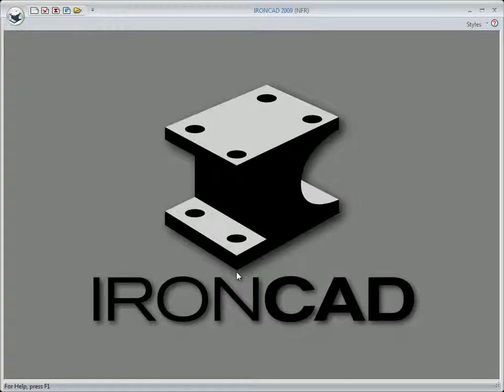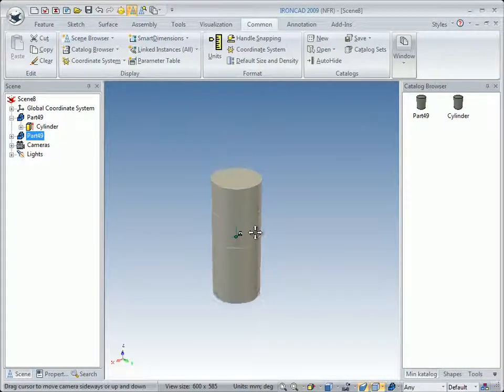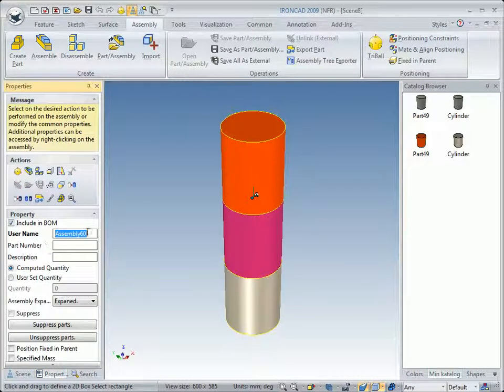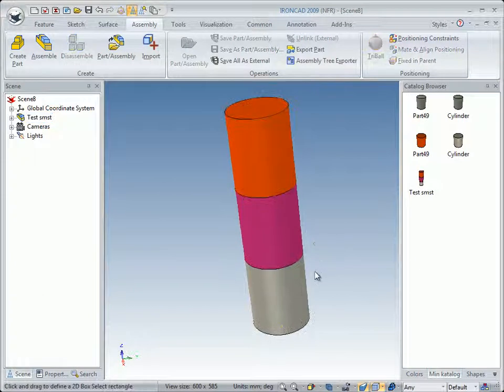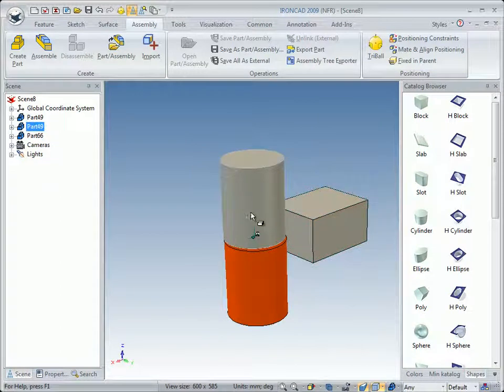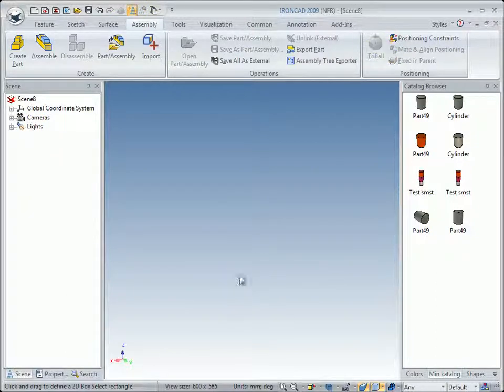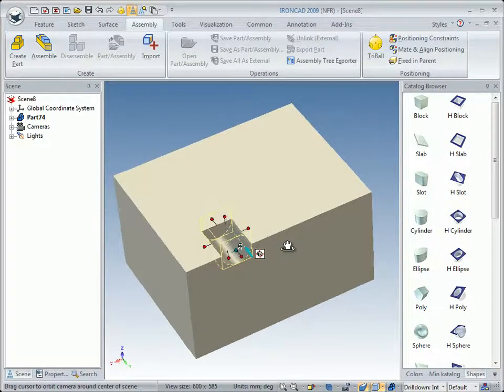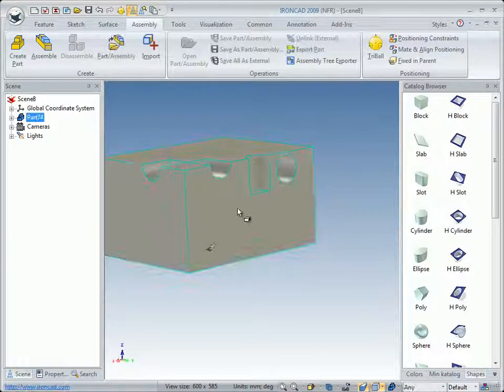IRONCAD Training - Catalogs part 1/2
This video show how catalogs can be used to reuse models made in IRONCAD. It will also explain how the Anchor Point is working.
Part 1 of 6, Day 4 of 4 - - Solidmakarna IRONCAD Training Material in English.